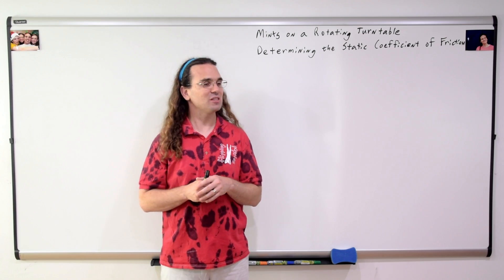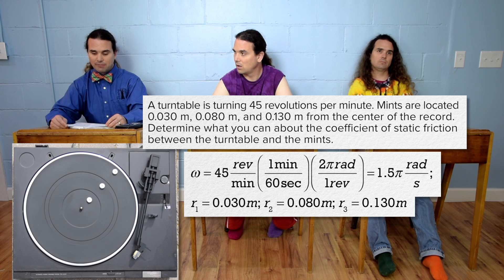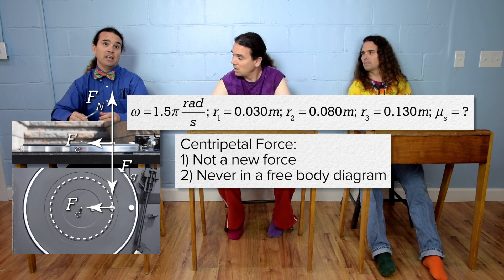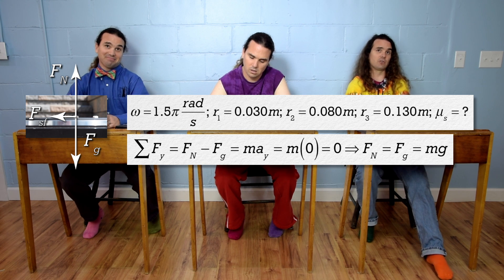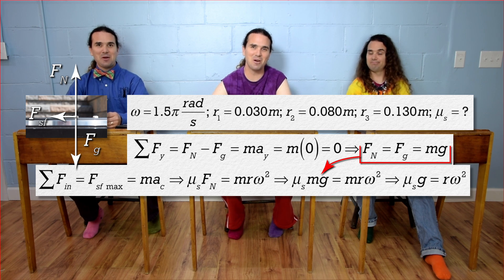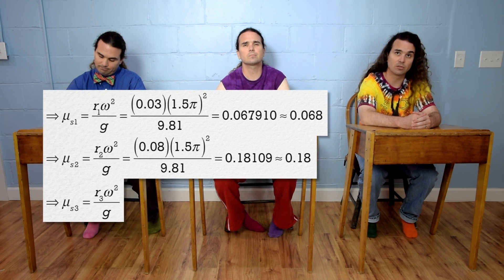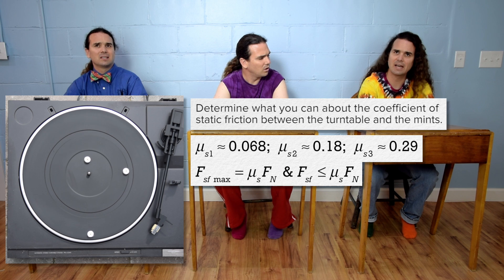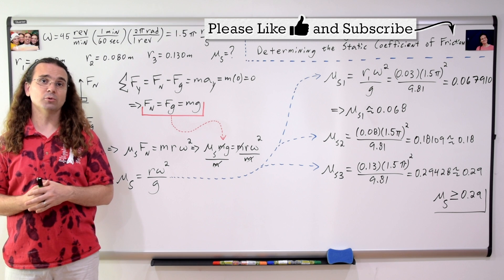Mints on a Rotating Turntable - Determining the Static Coefficient of Friction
A turntable is turning 45 revolutions per minute. Mints are located 0.030 m, 0.080 m, and 0.130 m from the center of the record. Determine what you can about the coefficient of static friction between the turntable and the mints.

0:00 Intro
0:08: Translating the problem
1:10 Drawing the free body diagram
2:28 Summing the forces
4:08 Substituting in numbers
4:49 Understanding what we actually solved for

Next Video: Determining the Force Normal on a Toy Car moving up a Curved Hill
Determining the Force Normal on a Toy Car moving up a Curved Hill

Previous Video: What is the Maximum Speed of a Car at the Top of a Hill?

Thank you to Scott Carter and Christopher Becke for being my Quality Control Team for this video.